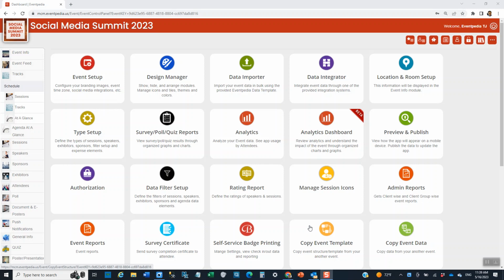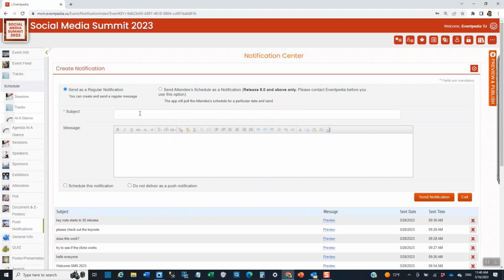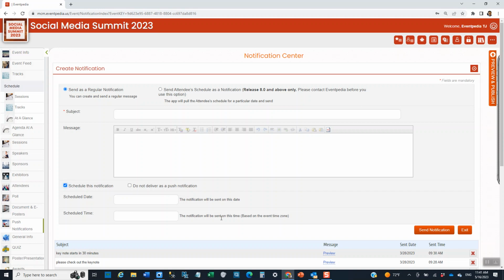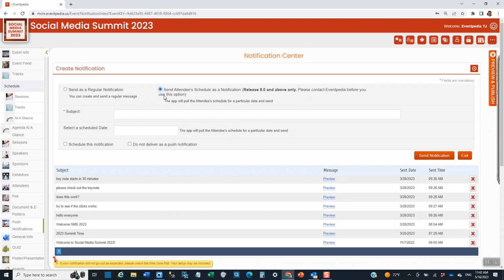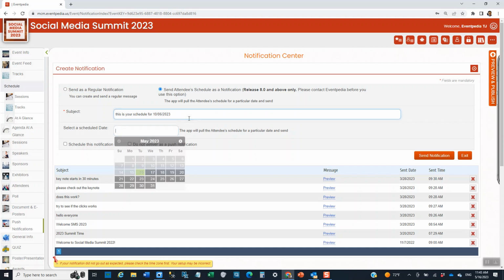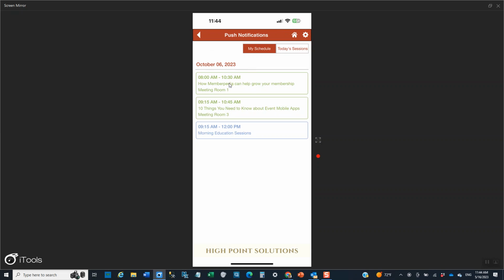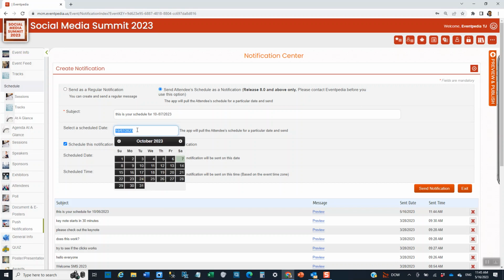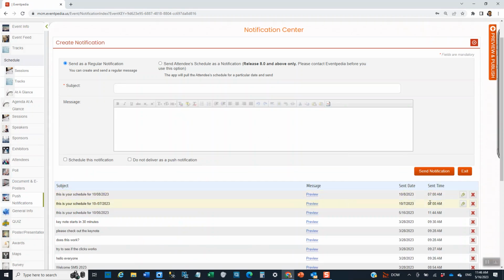Eventpedia Push Notification Feature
This video shows how to use Push Notification Features to engage with the audience